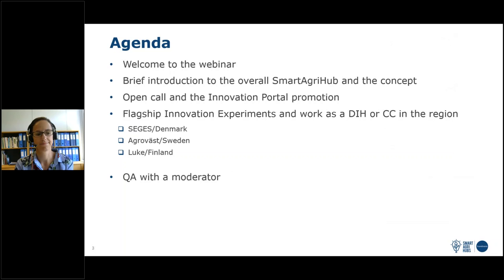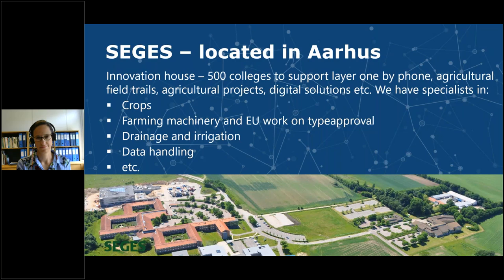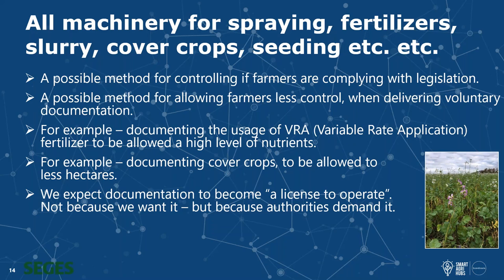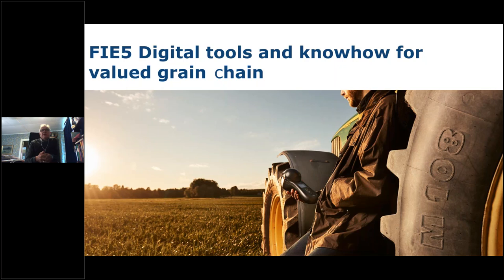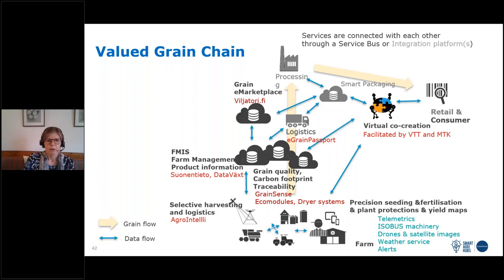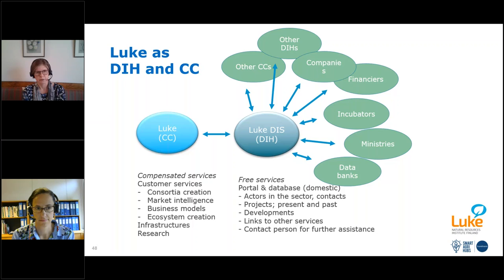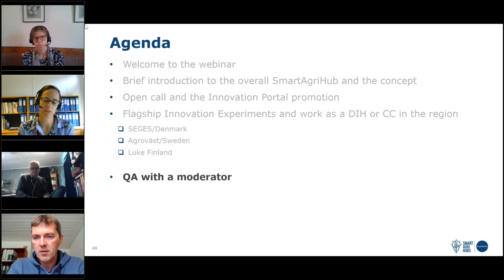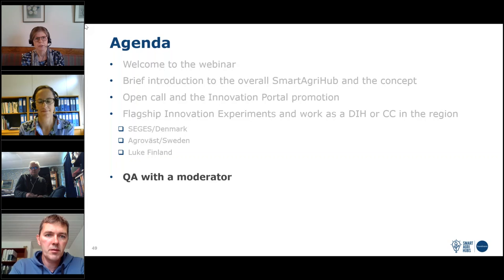SmartAgriHubs presents: Regional Cluster Tour Scandinavia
Get to know all the ins and outs of Regional Cluster (RC) Scandinavia, their learnings and best practices shared by three DIHs, and what their plans are for the future.

The RC Scandinavia is responsible for the monitoring of the region (Denmark, Finland, Norway, Sweden) and the allocation of funding schemes to projects that might offer opportunities for leverage within the context of SmartAgriHubs (SAH). With this goal in mind, it identifies all relevant Digital Innovation Hubs (DIHs) and establishes synergies between Competence Centers (CCs) and Flagship Innovation Experiments (FIEs).

The RC Scandinavia is led by a leading agrifood research institute and by a company specialised in agricultural research and innovation. It works to strengthen the Nordic network of agricultural Digital Innovation Hubs (DIHs) by assisting relevant stakeholders in defining efficient roles in the region, and by developing a tailor-made set of services in order to promote the digitalisation of farms.

The RC NWE is monitoring the following Flagship Innovation Experiments (FIEs):
FIE3: Digitising Farm Machinery produced by SMEs
FIE4: Adopting Digital Technologies by Farmers
FIE5: Valued Grain Chain

For more details about the technologies being developed in the RC Scandinavia